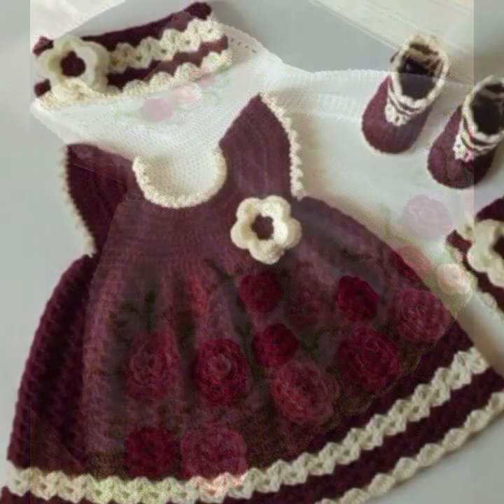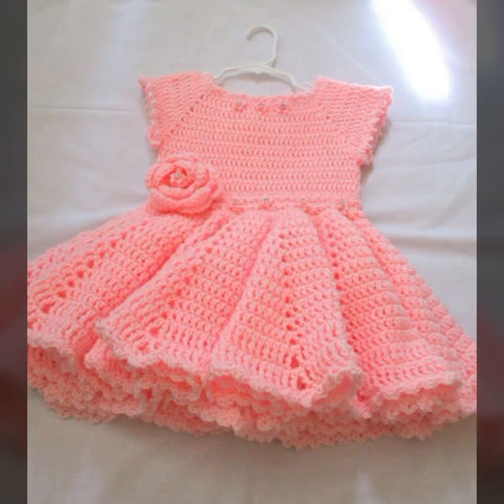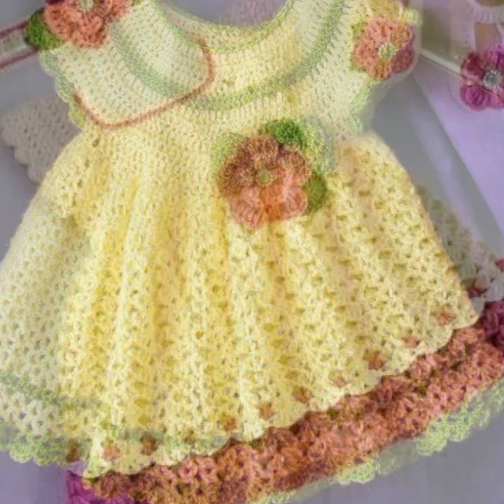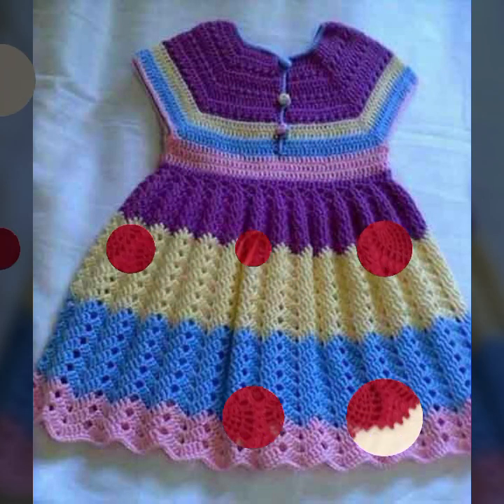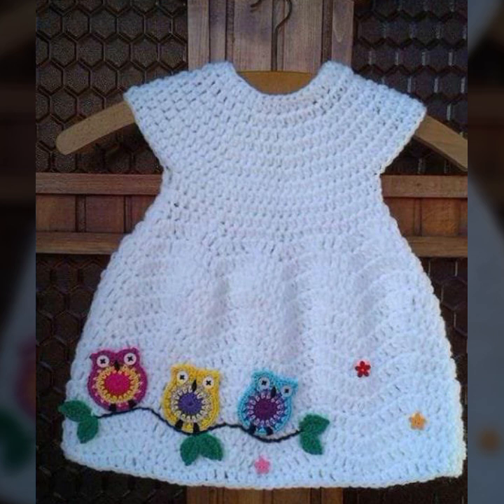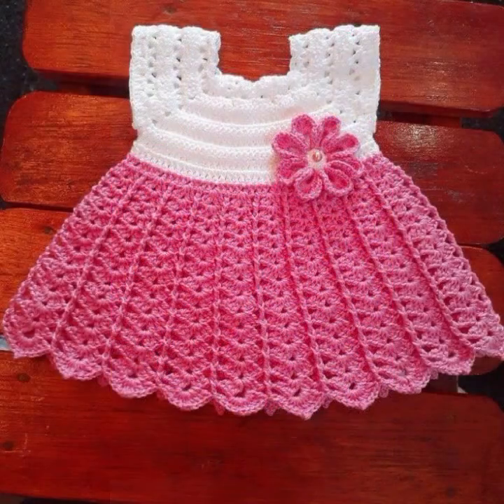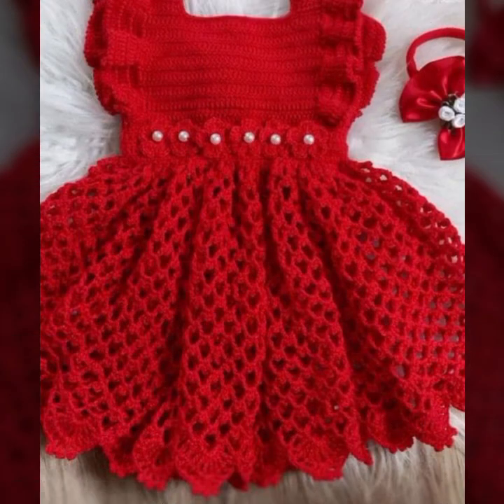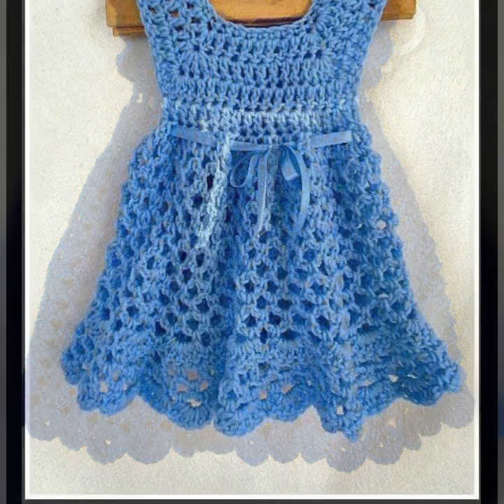TOP 50 BEST NEW IDEAS OF BEAUTIFUL EASY TRENDY CROCHET BABY FROCK FREE PATTERNS DIY PROJECTS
crochet cardigan
crochet capshawals
Crochet Online Course
Ad 1 of 2 ·
0:04
Skip Ads

0:10 / 0:15

forthefrills
Crochet Eden Crop Top
Hey Carrie